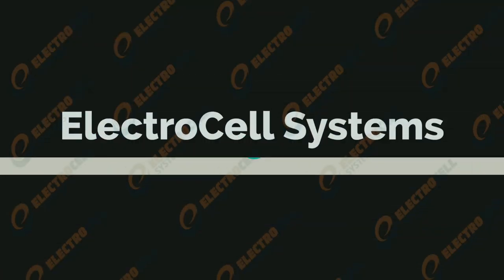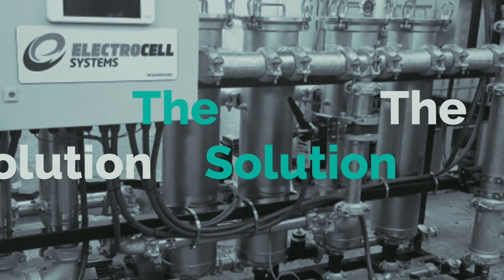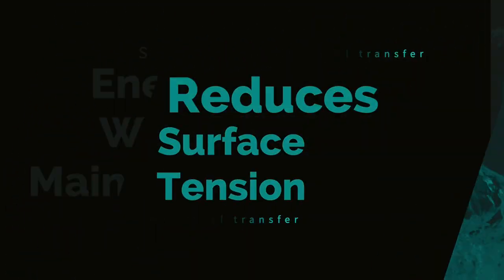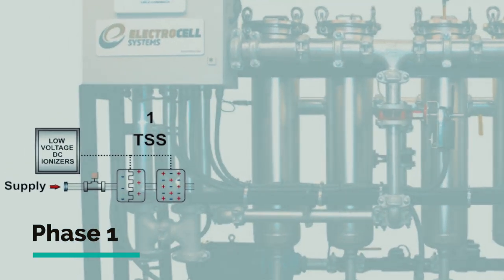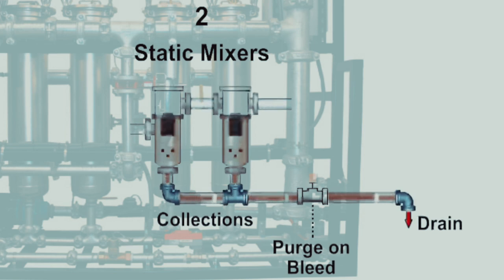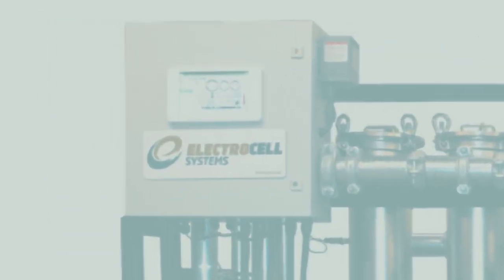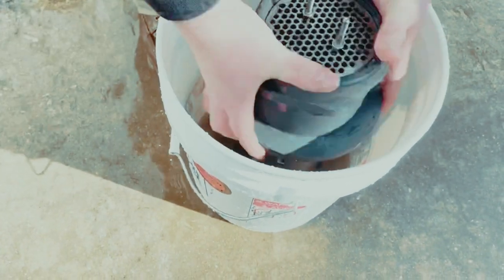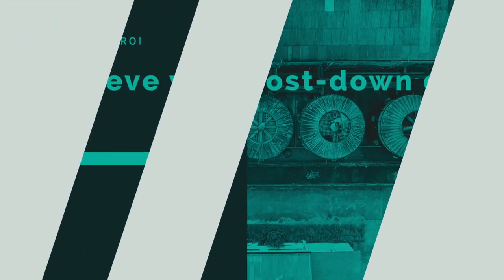ElectroCell Intro Video